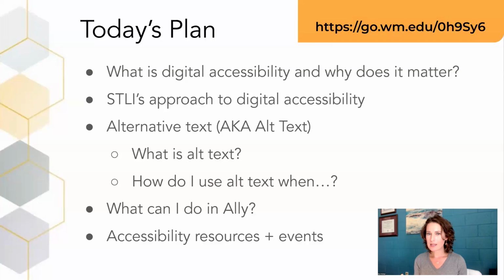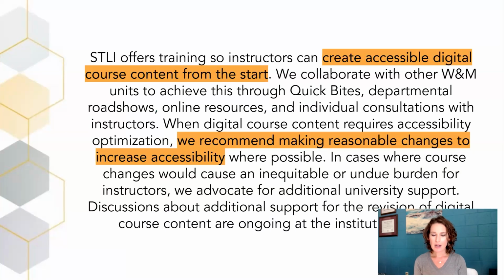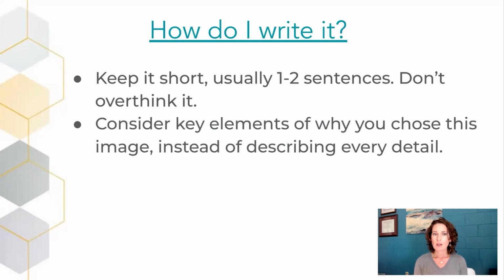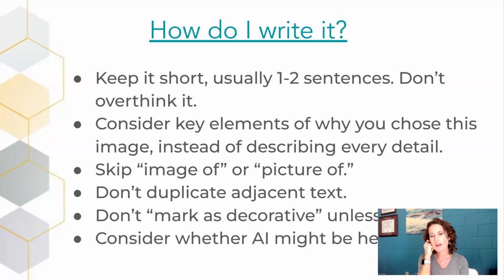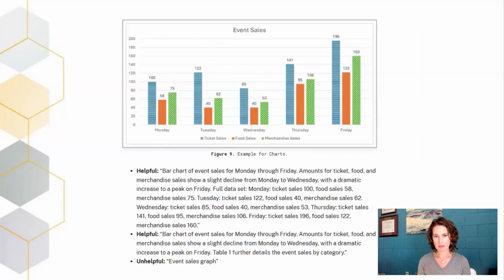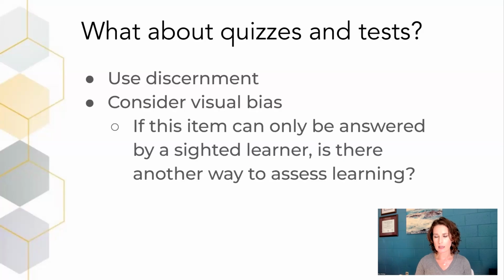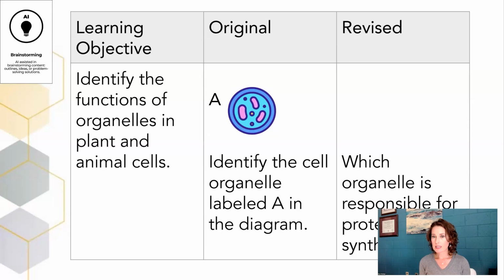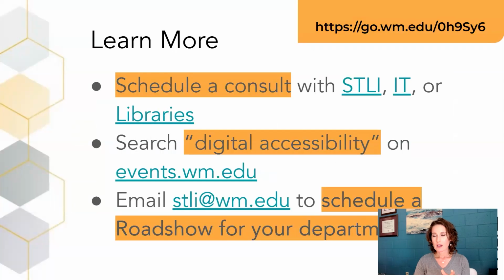Better Alt Text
In this Zoom STLI Quick Bite session, we discussed alt text and answered the questions: “What is alt text?”, “How detailed should I be?”, and “Do I have to use it for every image?” STLI provided practical tips to make images more accessible for students and connected instructors with additional resources for accessibility questions.